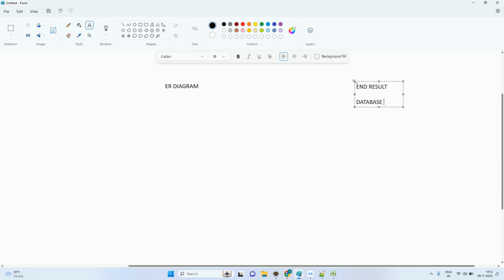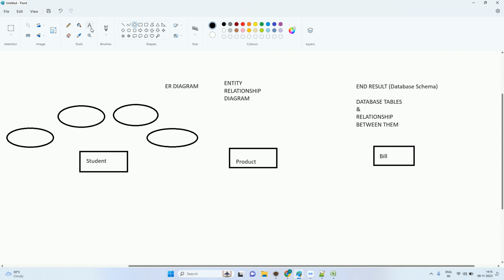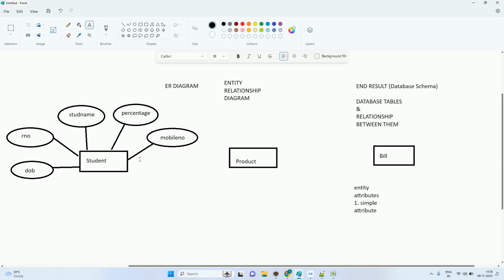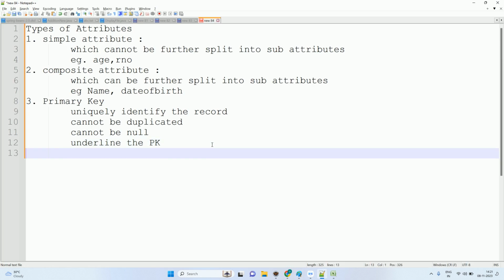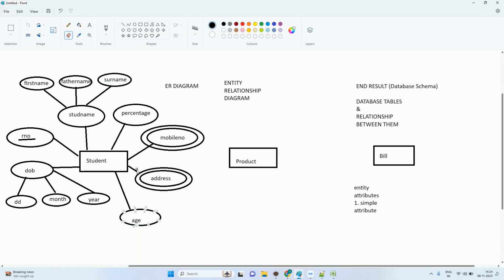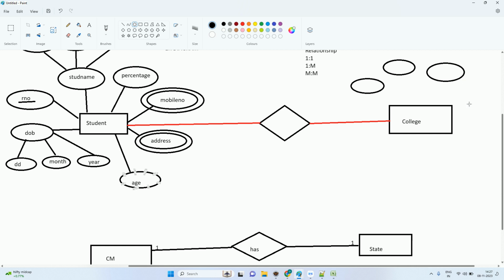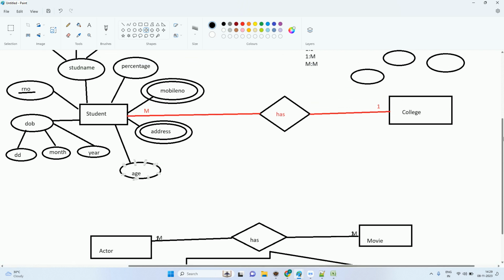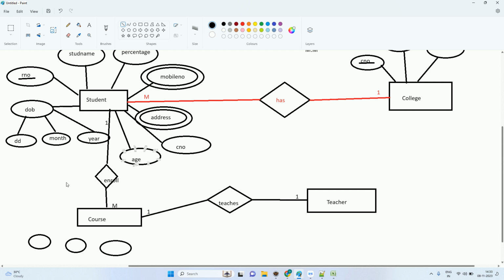ERD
Types of Attributes
1. simple attribute :
  which cannot be further split into sub attributes
  eg. age,rno
2. composite attribute :
  which can be further split into sub attributes
  eg Name, dateofbirth
3. Primary Key
  uniquely identify the record
  cannot be duplicated
  cannot be null
  underline the PK

4. Multivalued attribute:
  multiple values
  double oval

5. Derived attribute
  which can be derived from existing attribute
  eg if we have dob then age can be derived
     if we have doj then experince can be derived